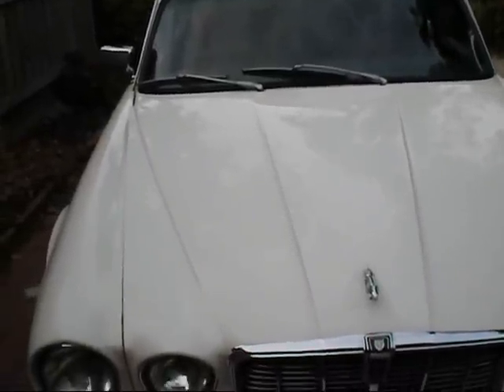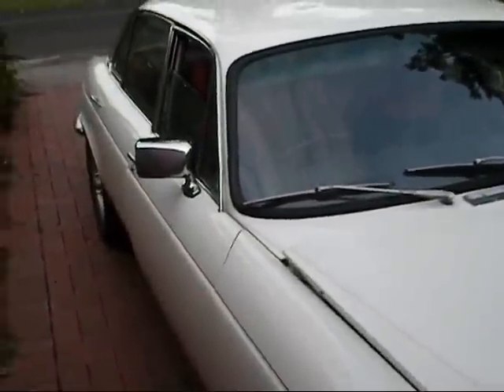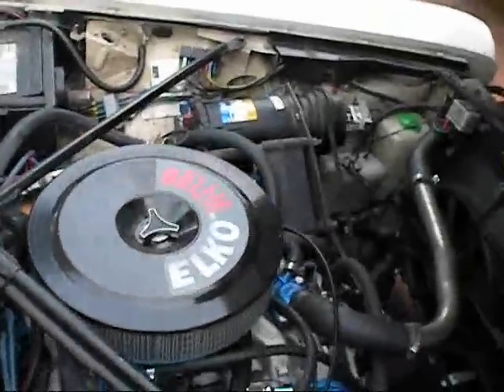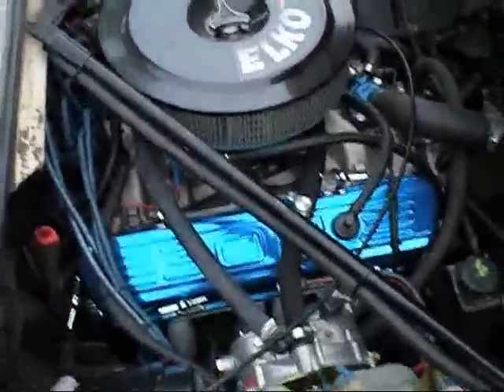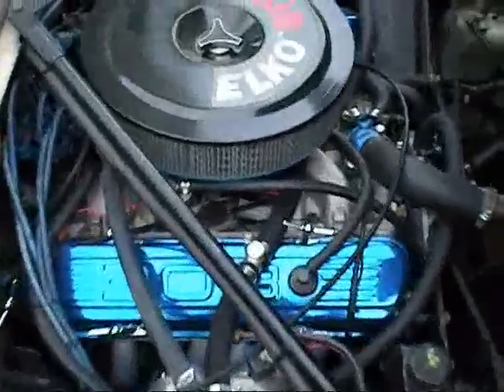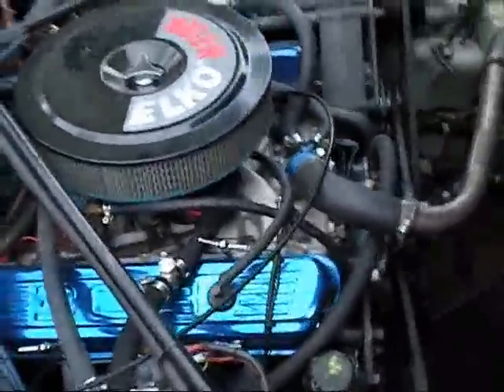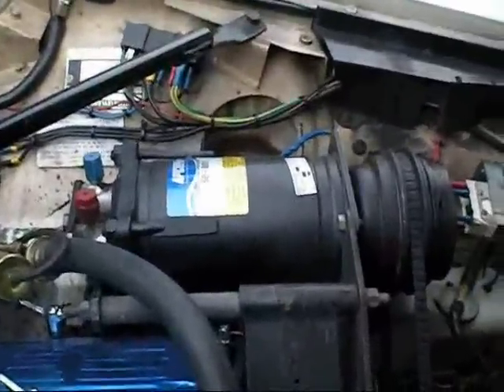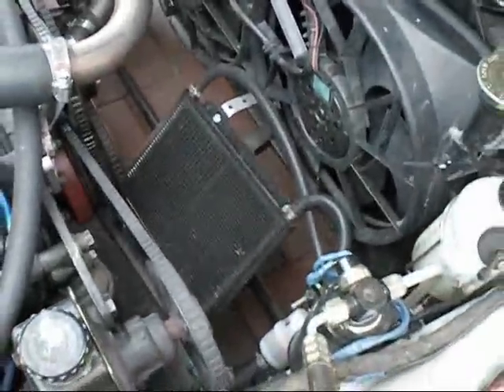look and start the 1977 jaguar XJ12 V8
jaguar xj12 with 5L v8